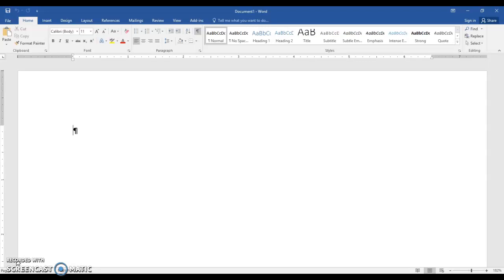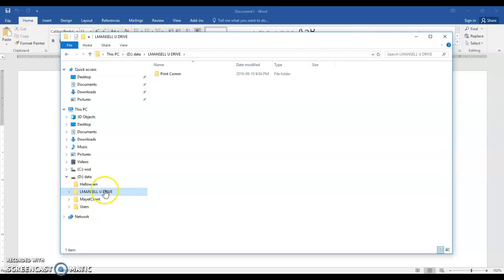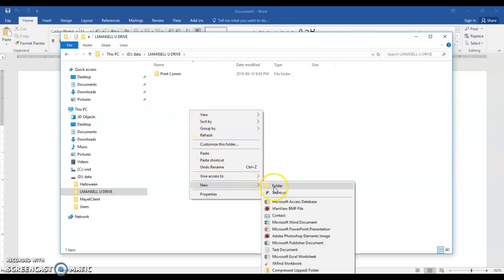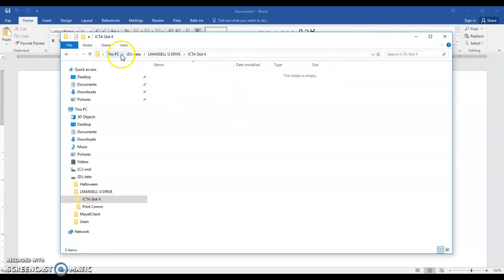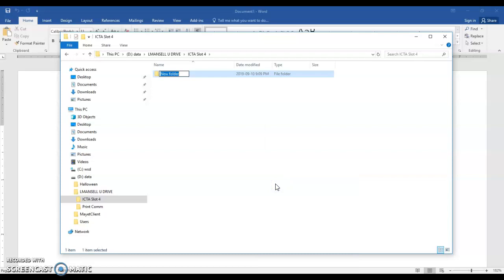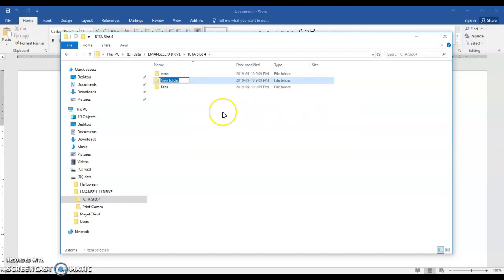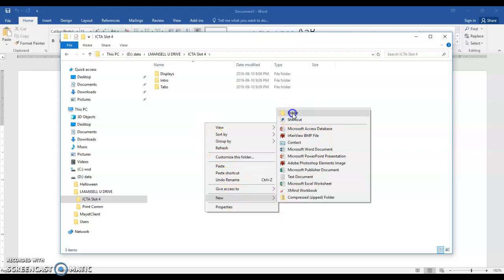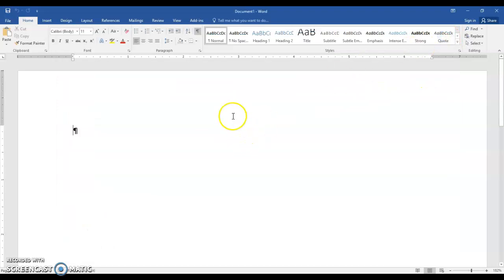Creating folders ICTA Sept 10